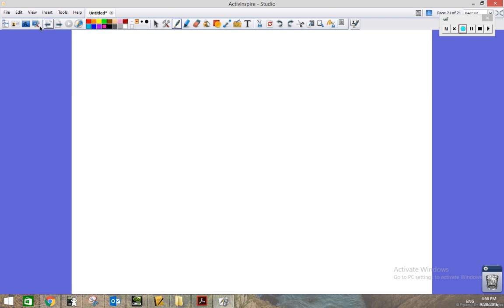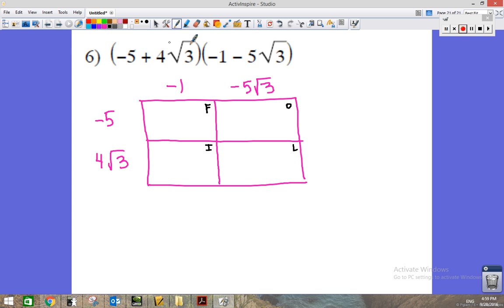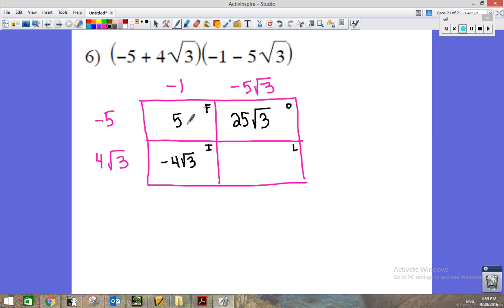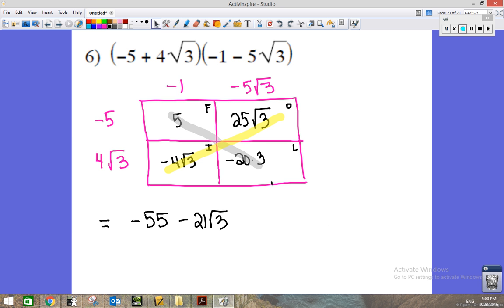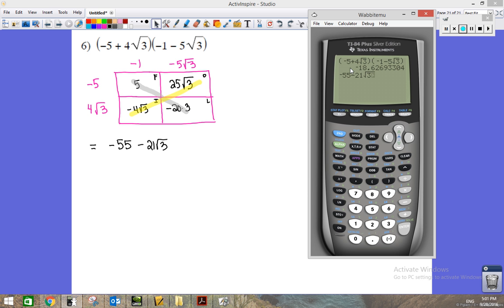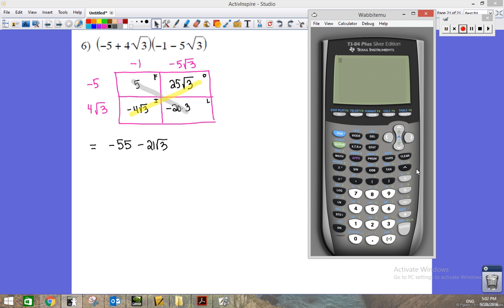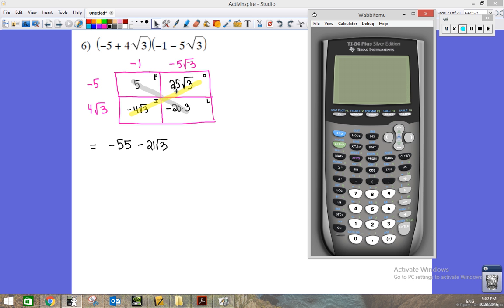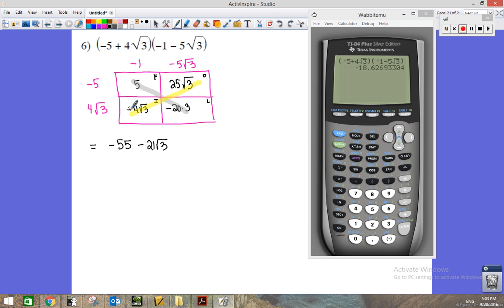Strand - Radicals prob6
Simplify radical expression.